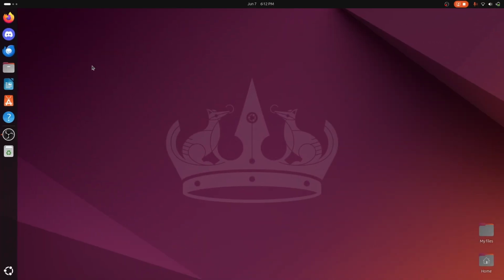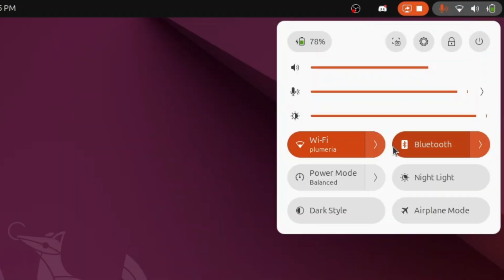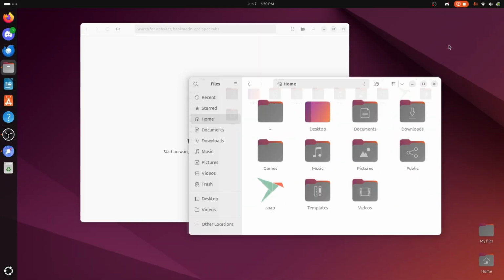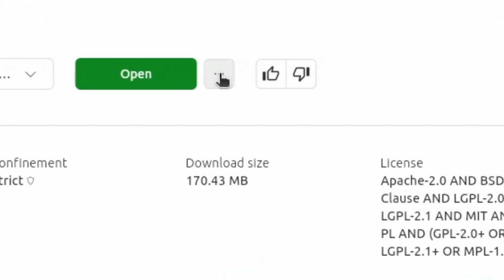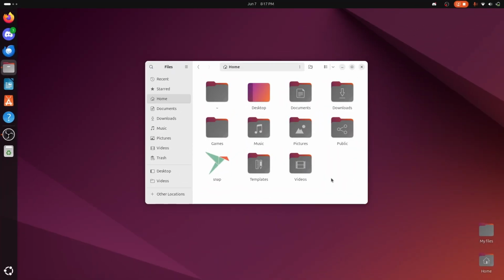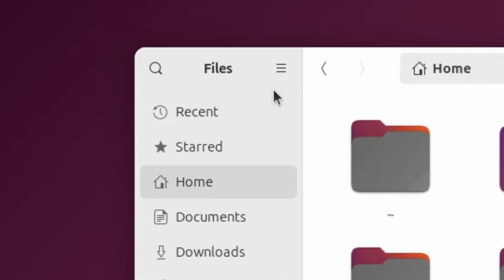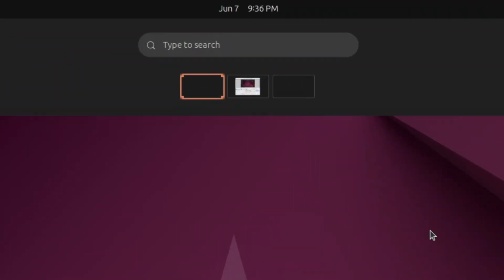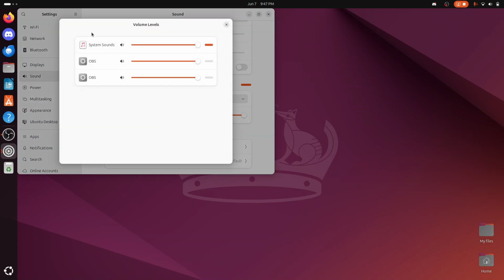Getting Started With Ubuntu | GNOME Desktop Tour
If you've just switched from macOS or Windows to Linux, more specifically Ubuntu or really any distro with the GNOME Desktop Environment, you've found the right video. In this video, we cover how to use Ubuntu and the GNOME Desktop. This video is mainly meant for newbies, if you are a more advanced Linux user then, well... enjoy the video! lol
For you guys, I have already posted and will be posting more advanced Linux content as well, while of course always now and then making a video for newbies, so subscribe stay tuned!

0:00 Intro
0:03 Dock and AppGrid
0:20 Top Bar
1:10 Window Management
2:08 Screenshots and Screencasts
2:24 Installing Software
4:08 File Manager (Nautilus)
5:31 Search
6:05 Online Accounts
6:21 Change Volume of Individual Apps
6:36 Outro